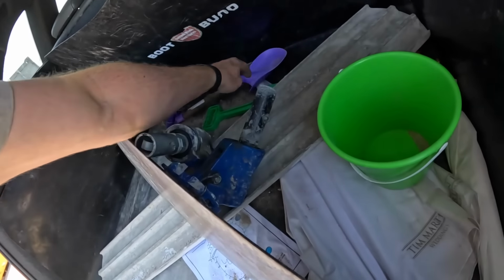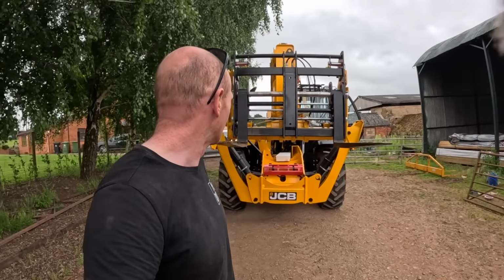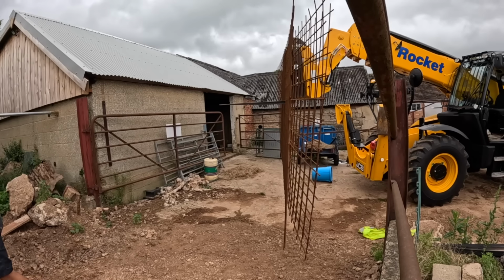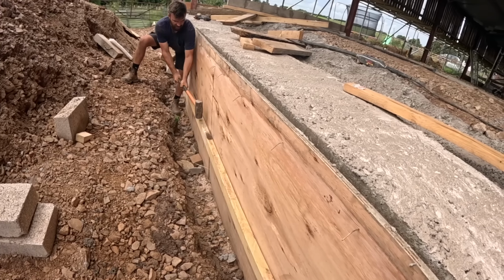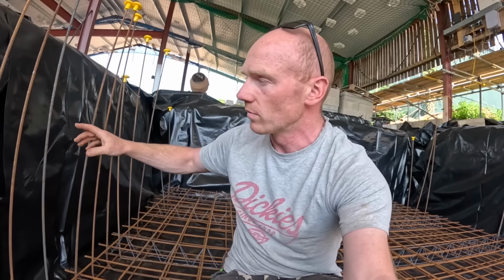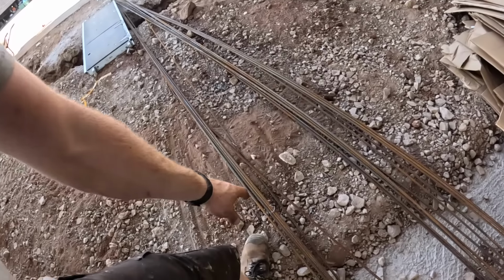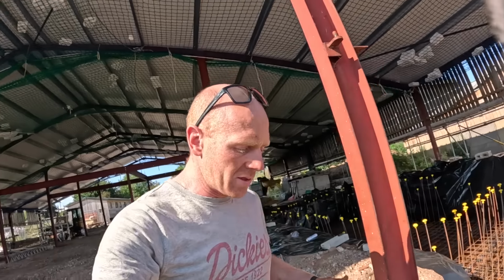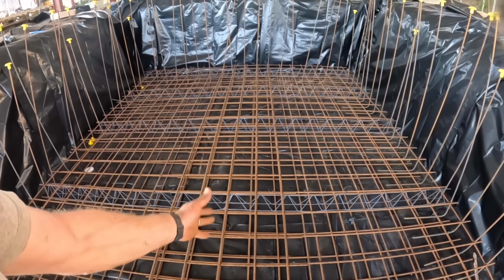NEXT LEVEL DIY - Reinforcing our SWIMMING POOL build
Big Barn Build 029 - Rebar for the pool.  Slowly making sense of it all and getting ready for the structural concrete pour.   Lot's of stuff to learn at this stage!